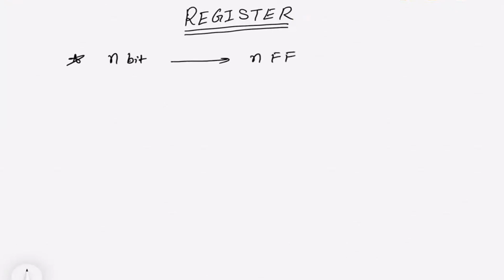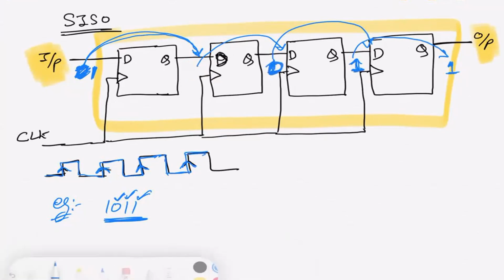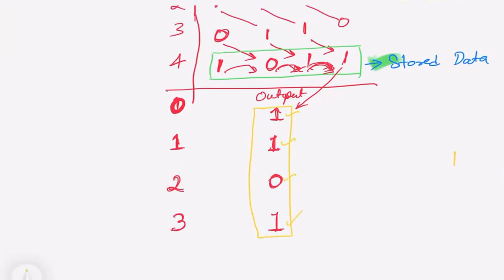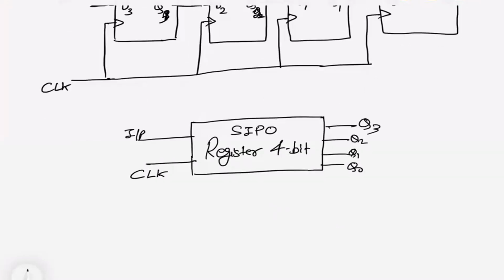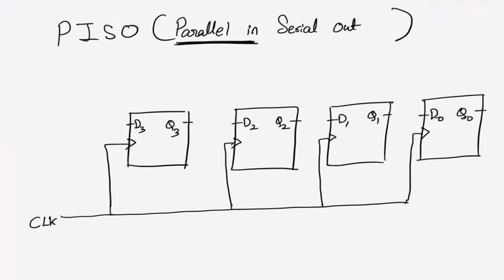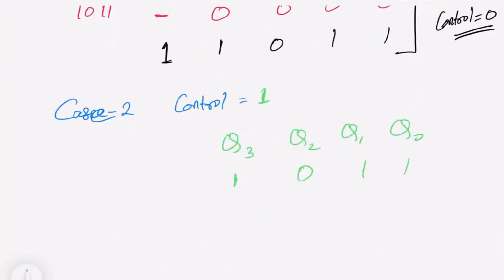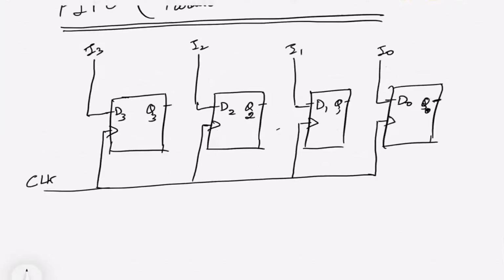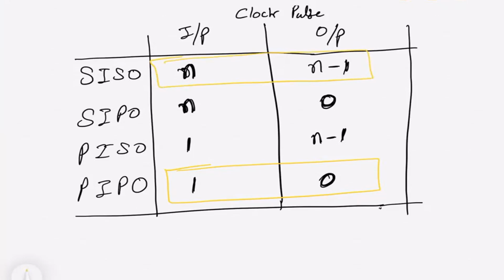27 Digital Register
After studying this section, you should be able to:

Understand the operation of digital registers.
• Serial in/Serial out (SISO).
• Serial in/Parallel out (SIPO).
• Parallel in/Serial out (PISO).
• Parallel in/parallel out (PIPO).